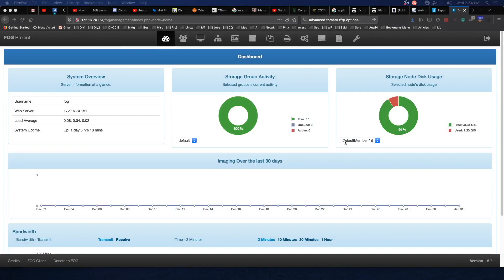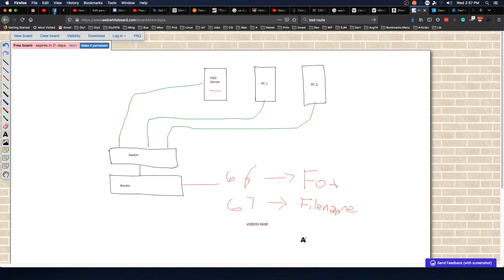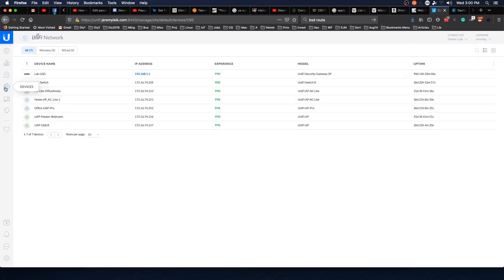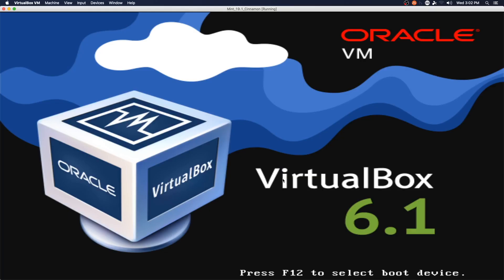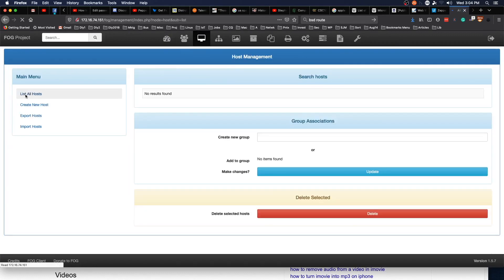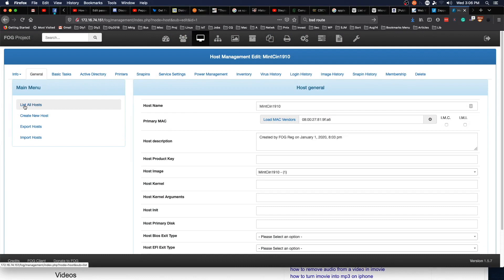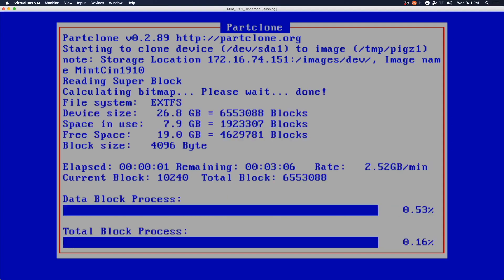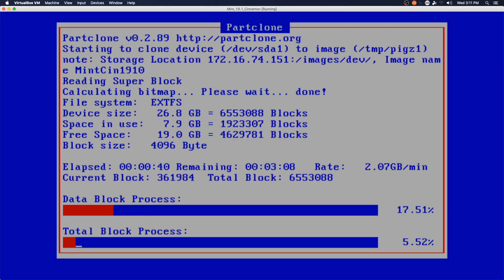Booting Over the Network with Fog Server: A Step-by-Step Guide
Episode 178. This episode picks up from our installation video and makes the necessary change in our router to allow boot from TFTP/PXE. After that, we will demonstrate the fog server capture image process.

⏱️⏱️VIDEO CHAPTERS⏱️⏱️:

00:00:00 - Setting Up a FOG Server: Installation and Network Configuration
00:02:19 - Configuring DHCP Options for PXE Booting with FOG Server
00:04:33 - Registering Devices and Deploying Images on FOG Server
00:07:26 - Capturing Linux Mint Image Using FOG Server
00:10:54 - Troubleshooting FOG Server Capture Process and Final Steps

NOTE: This video was made with Debian 10. Debian 11 was NOT available at the time this video was recorded.